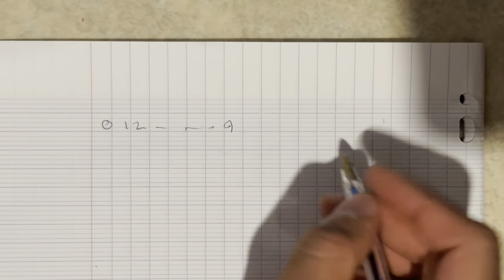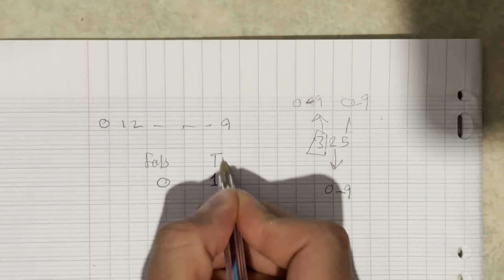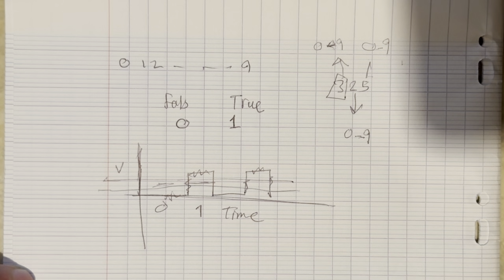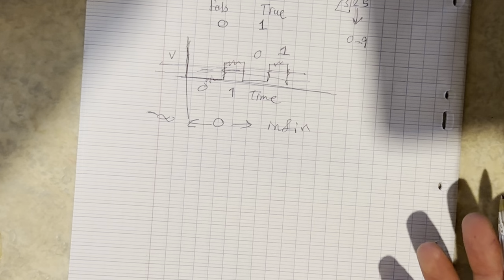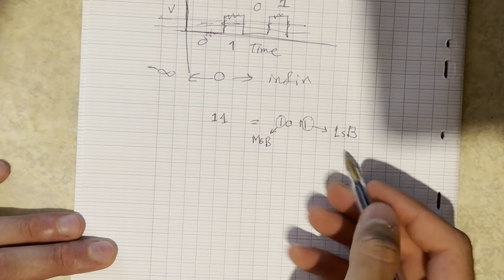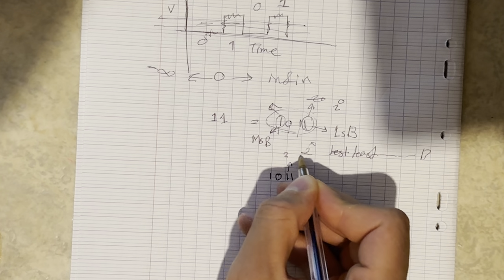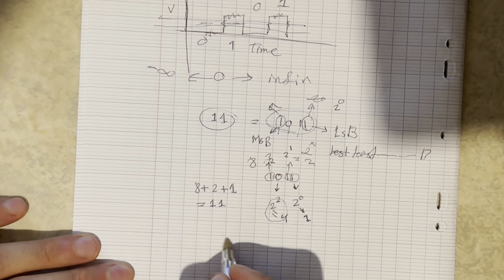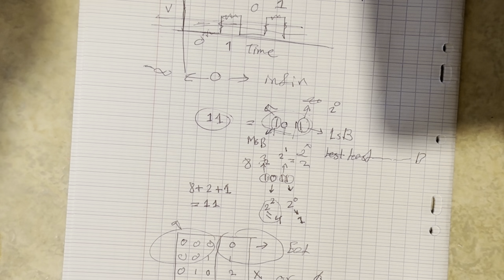Binary Numbers Explained | Decimal, LSB & MSB Made Easy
Description:
In this video, we explain what binary numbers are, why computers use binary instead of decimal, and the difference between LSB (Least Significant Bit) and MSB (Most Significant Bit). A simple beginner-friendly introduction to digital electronics and computer systems.